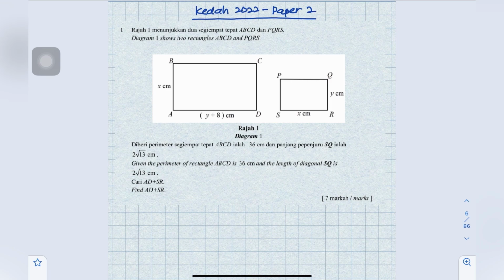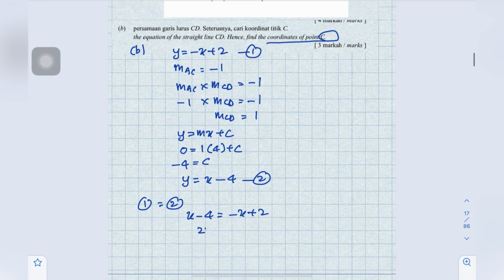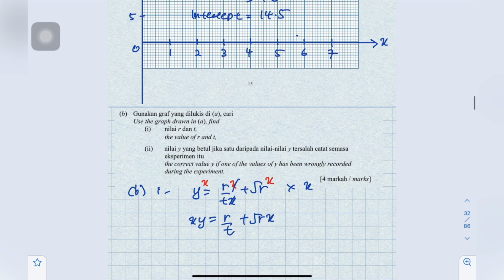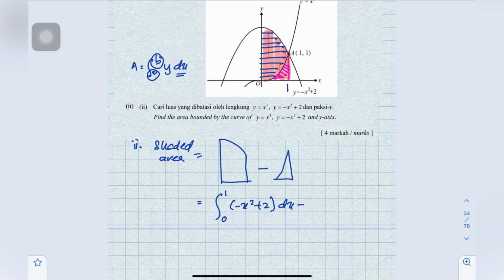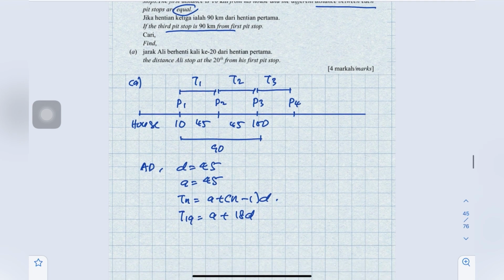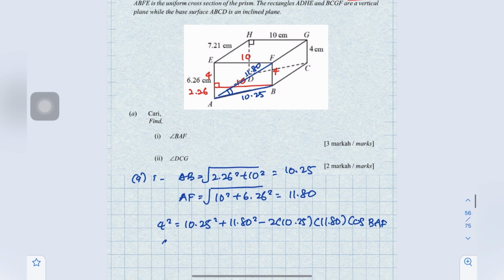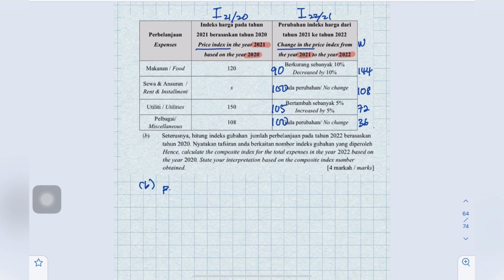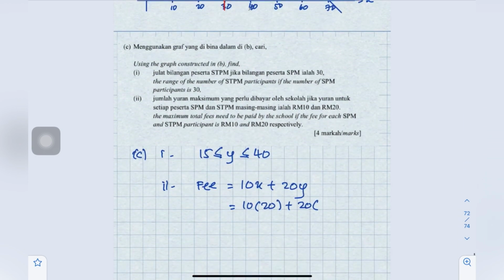SPM Trial Add Math Kedah 2022 - Paper 2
Timestamps :
0:00      Question 1
5:00      Question 2
8:51      Question 3
13:40    Question 4
16:28    Question 5
20:59    Question 6
26:44    Question 7
33:29    Question 8
39:45    Question 9
46:18    Question 10
51:51    Question 11
58:25    Question 12
1:08:08    Question 13
1:16:06    Question 14
1:21:17   Question 15